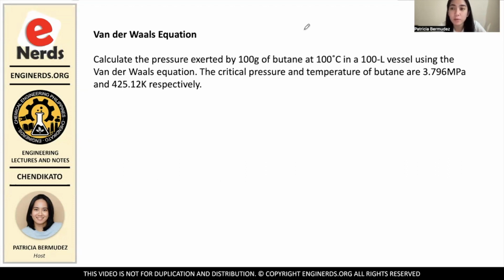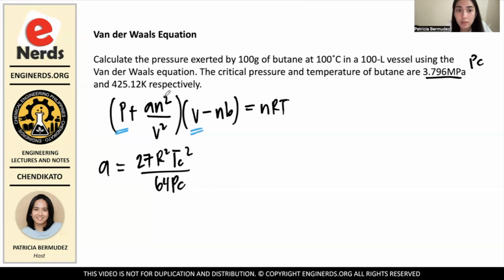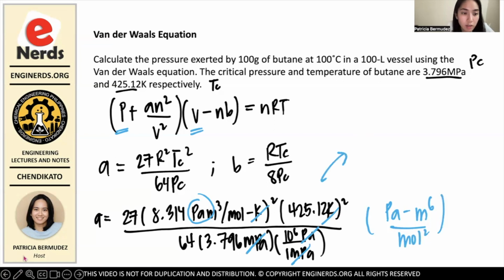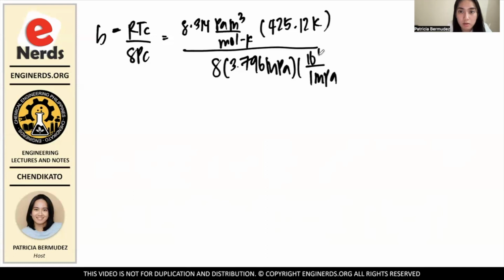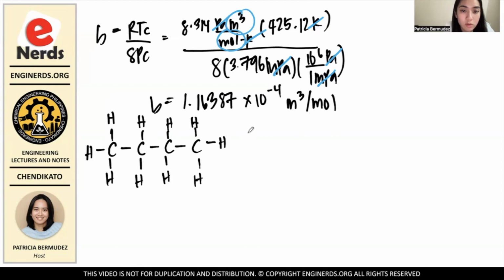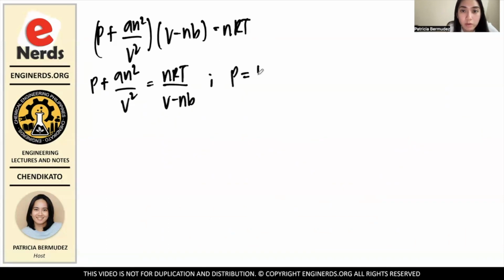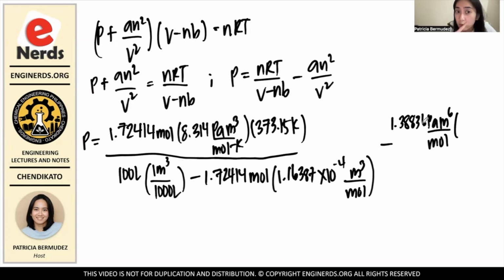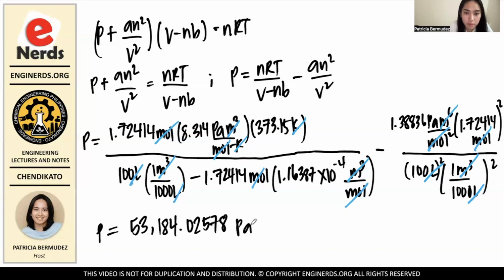VEN DER WAALS EQUATION | SAMPLE PROBLEM 1 | PHYSICAL CHEMISTRY | ENGINERDS | CHEMICAL ENGINEERING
In continuation of our lecture series in Physical Chemistry, we will be discussing the concepts about Van Der Waals Equation.
We will solve a sample problem to supplement what we have learned on this lecture. Language is in mixed English and Filipino / Tagalog.

TOPICS COVERED:
* Thermodynamics
* Separation Processes
* Engineering Mathematics
* College Physics
* STEM topics